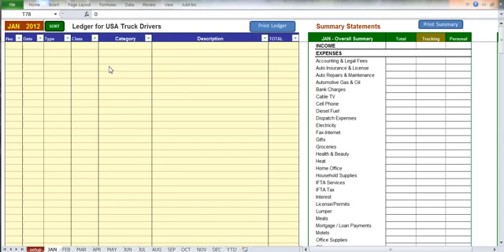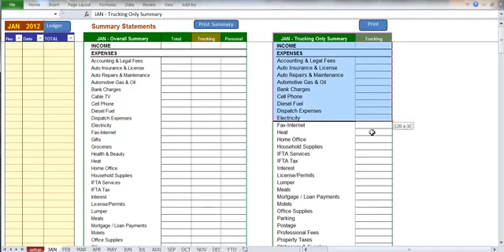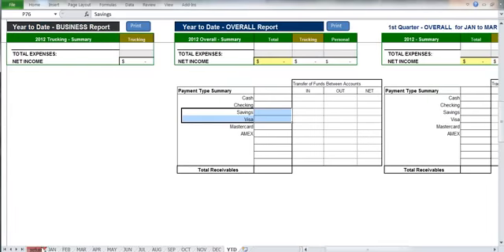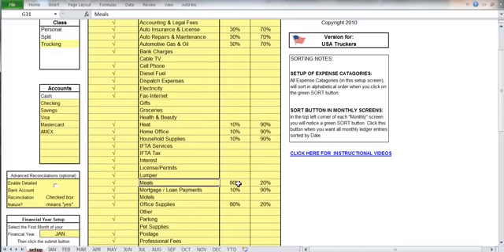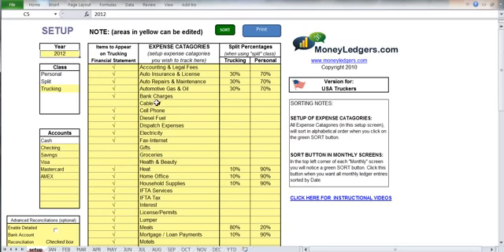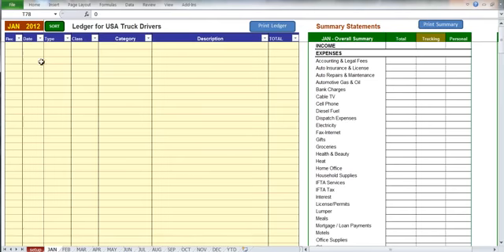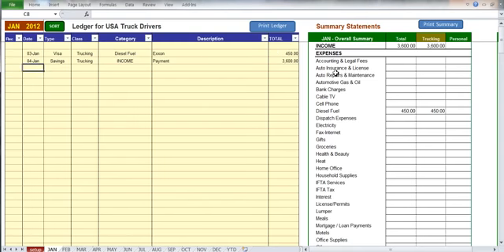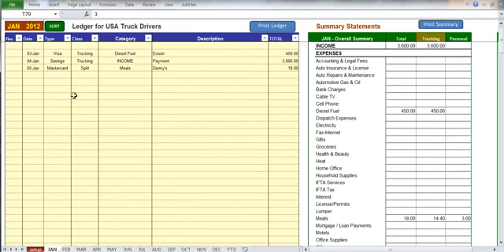usa: Bookkeeping Software for USA Truck Drivers Owner Operators YouTube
for details / pricing / free trials on all our Ledger programs for Bookkeeping and IFTA fuel tax returns. For USA and Canadian truck drivers. Simple one line entry system. No bookkeeping or accounting knowledge required. Buy once and use year after year.